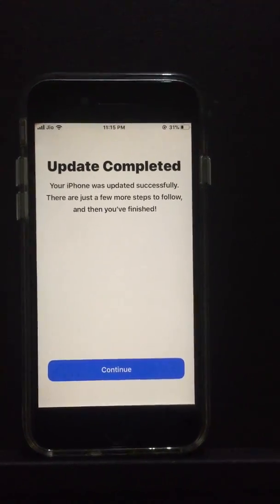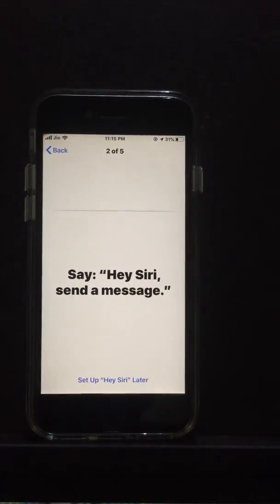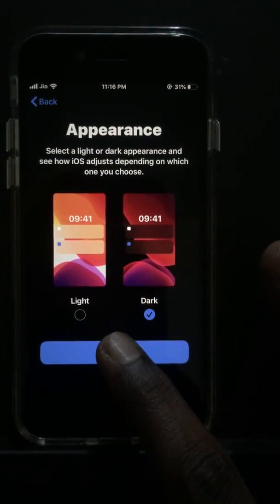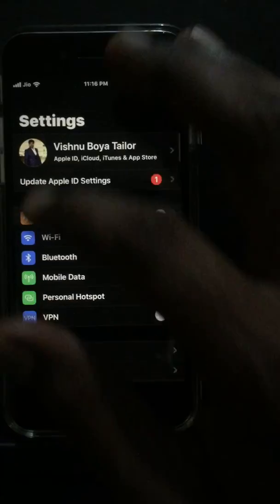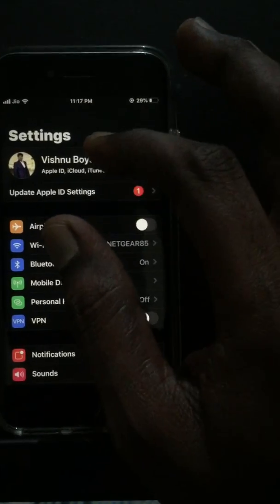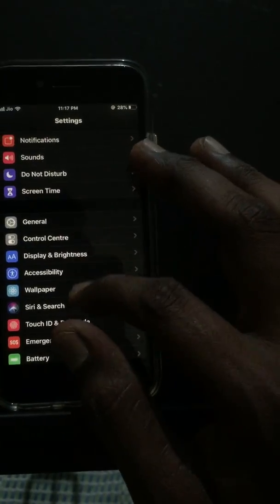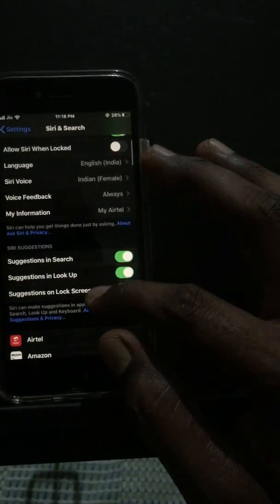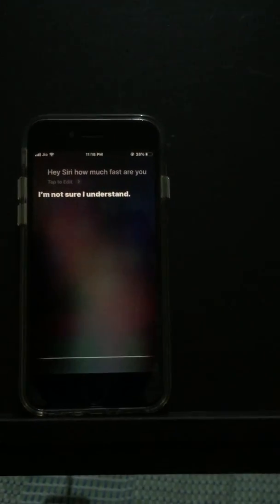Apple iOS 13 crashing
iOS 13 bug